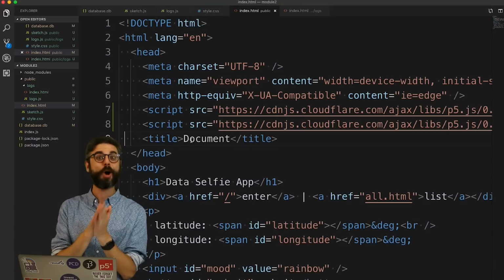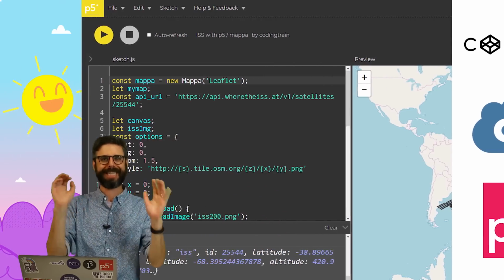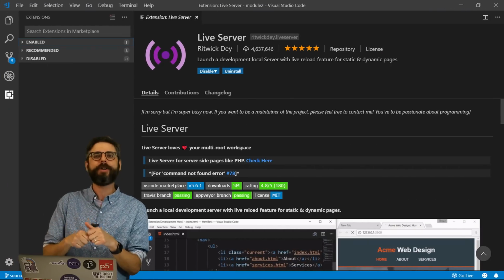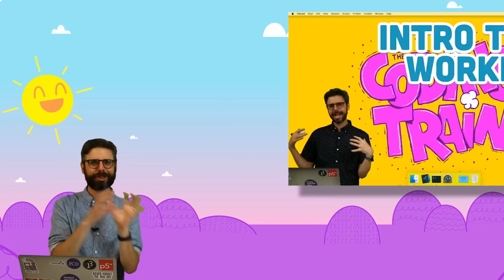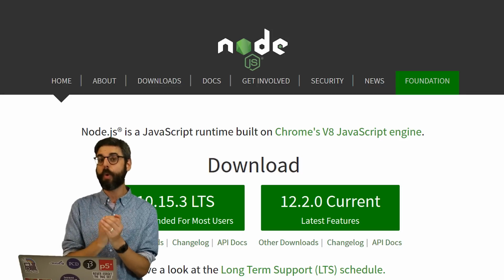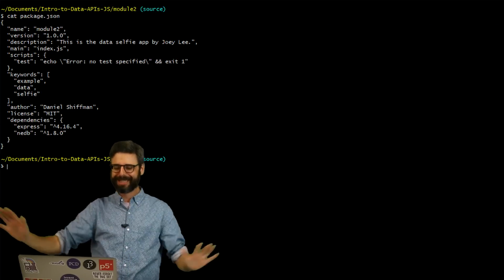Setup: Everything you need to begin the course Working with Data and APIs in JavaScript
In this video, I outline what you need setup and ready before you begin the course Working with Data and APIs in JavaScript.

What you need to know:
- JavaScript
- HTML basics
- Basics of CSS (useful but not required)

Materials/Programs:
- Code editor (I use Visual Studio Code but other examples are included below)
- Shell access to your computer (we go over this in Module 2)

This course is for aspiring developers who want to learn how to work with data in web applications. How do you retrieve, collect, and store data? The course will be taught through a series of creating three data projects. The first will be client-side only and examine how to load data with fetch() and present on a web page. Viewers will learn about handling asynchronous events with Promises and how to render data to the DOM as well as draw to HTML5 canvas with p5.js. The second and third project will introduce "full stack" development adding server-side programming with node.js for data persistence and API authentication.